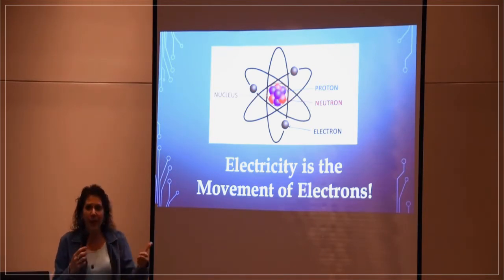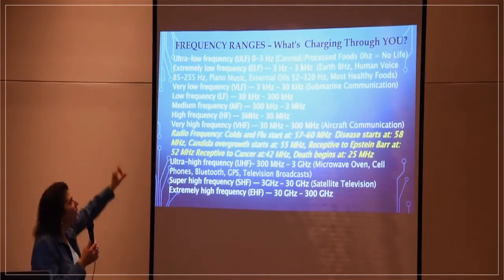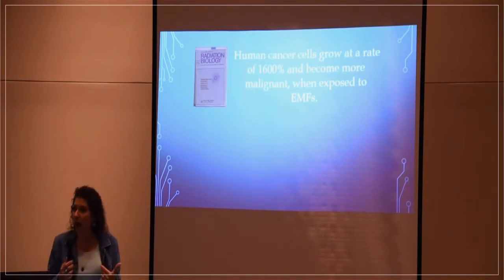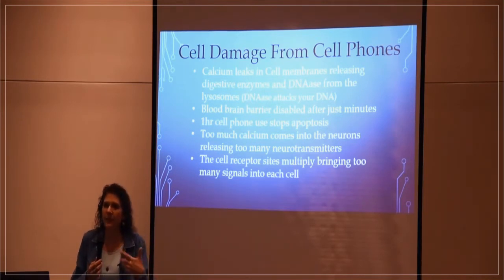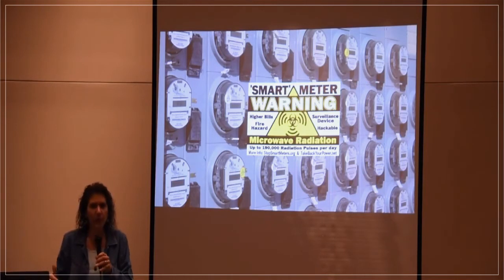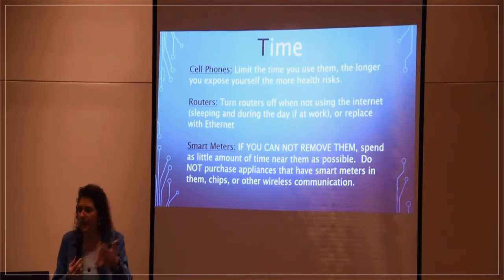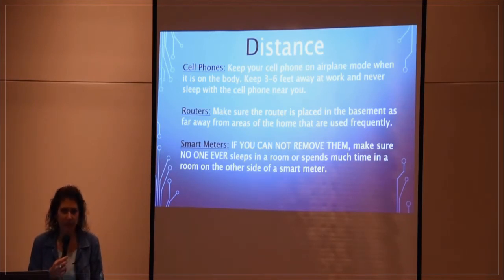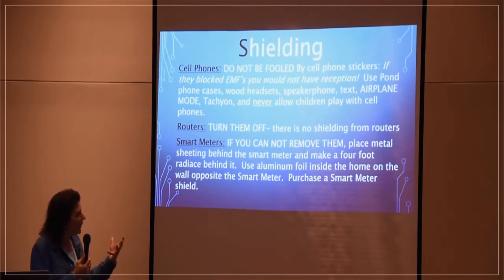EMFs & Electrical You!